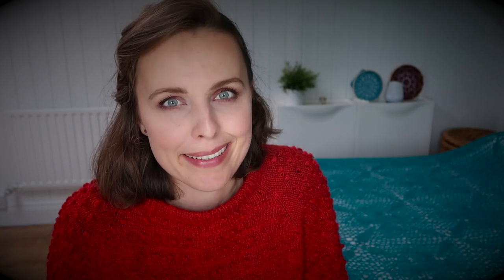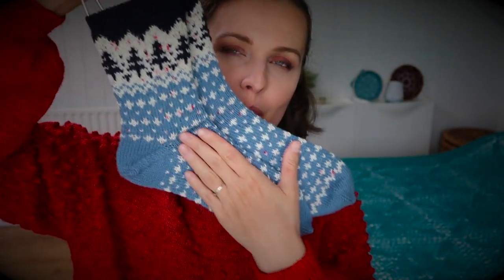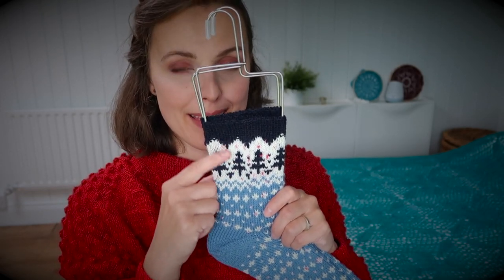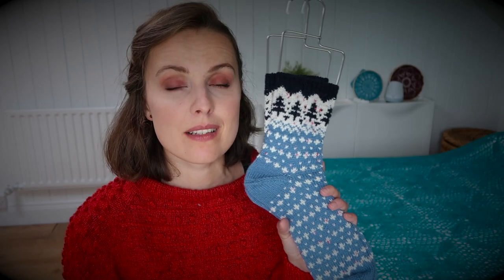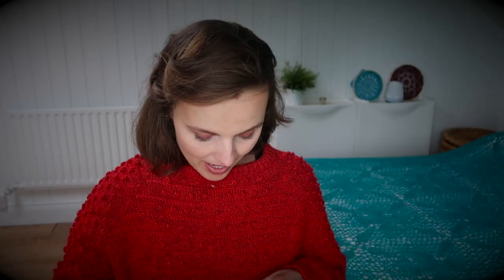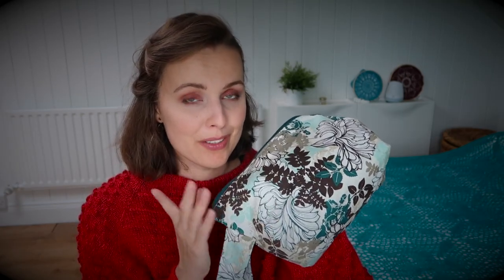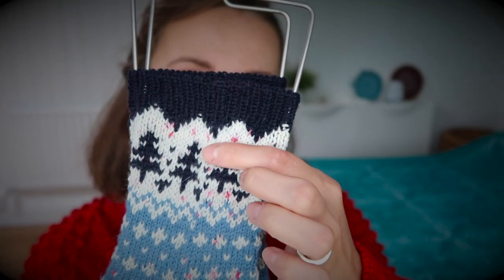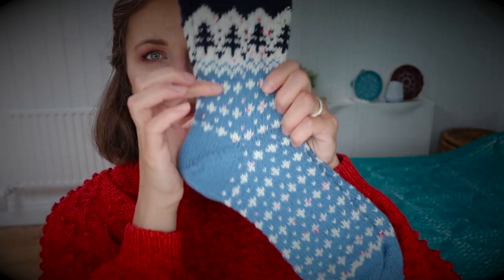Winter Trees Socks | My NEW KNITTING PATTERN